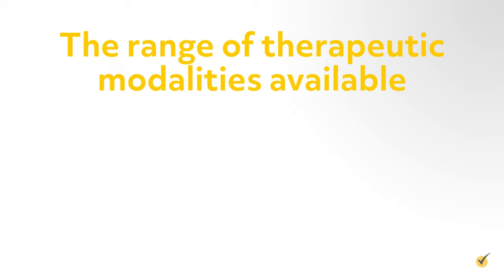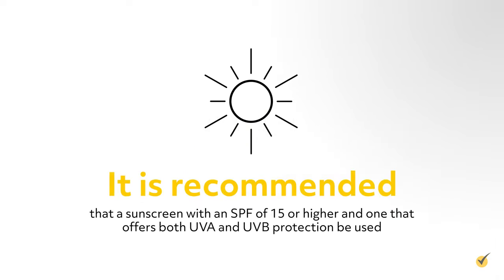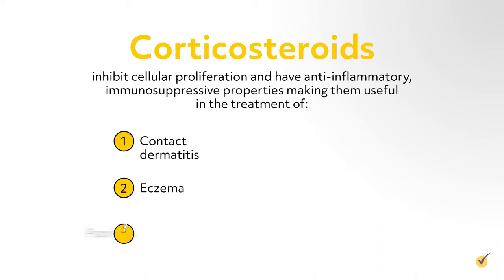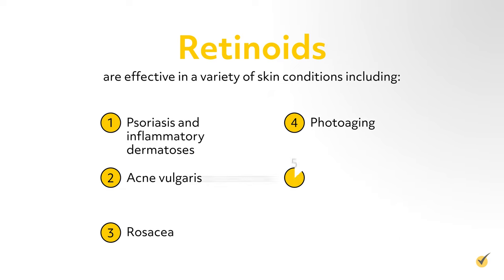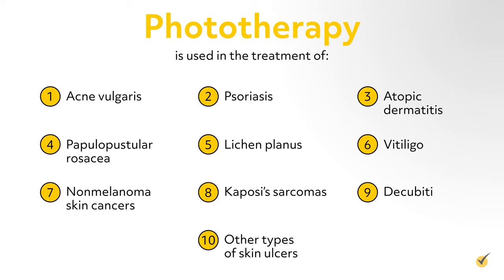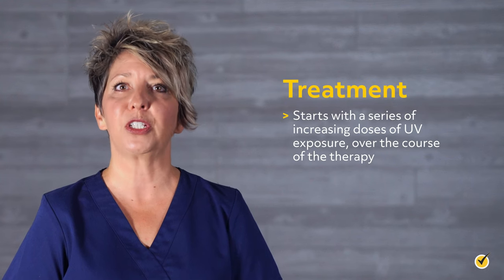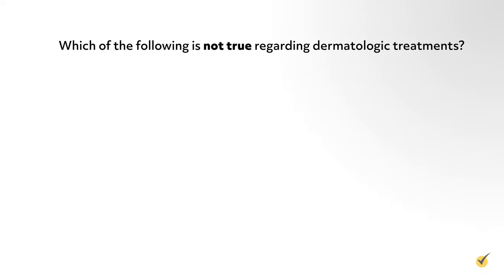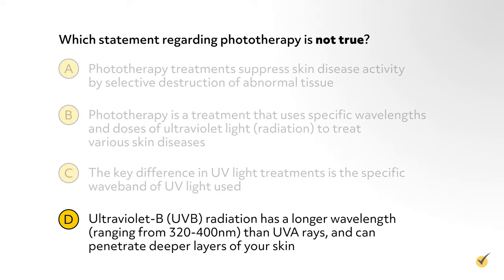Dermatological Drugs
Hi, and welcome to this video on dermatological drugs! The range of therapeutic modalities available for dermatological conditions are divided into systemic, topical, and physical modalities, as well as surgical therapies. Topical therapy is the most common form of treatment.